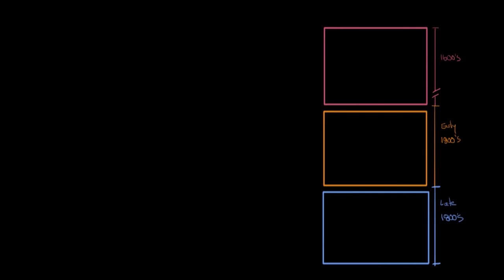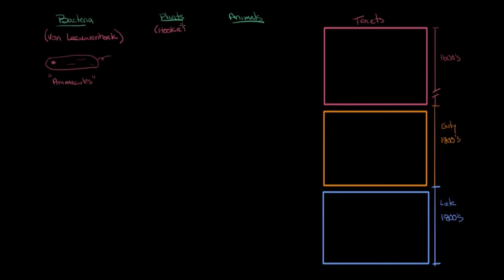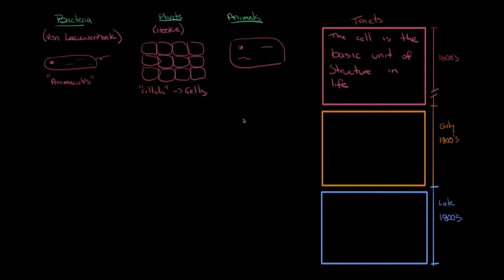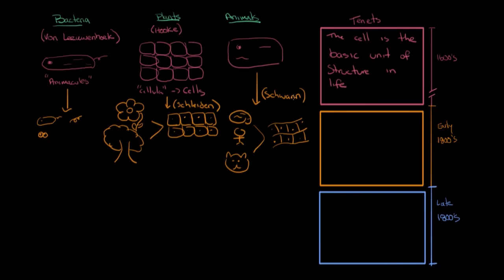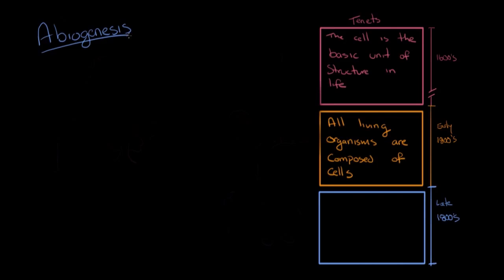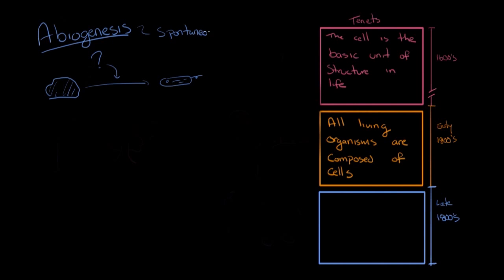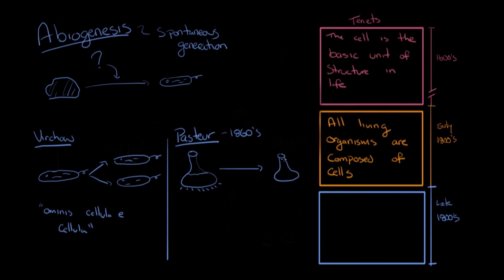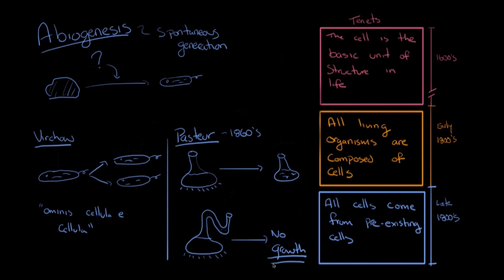History and development of cell theory | Cells | MCAT | Khan Academy